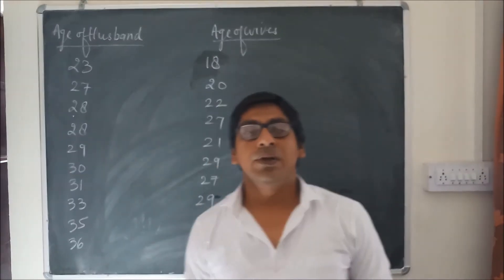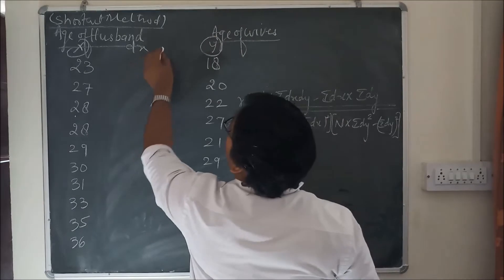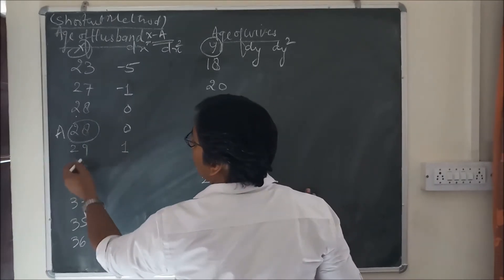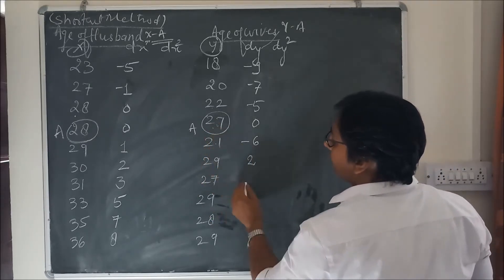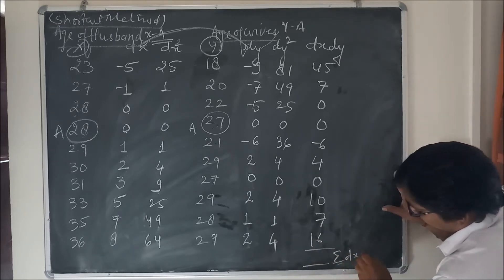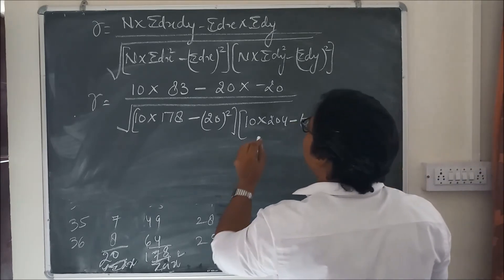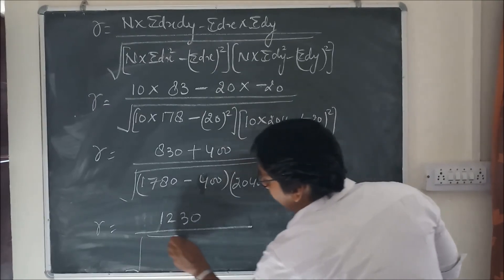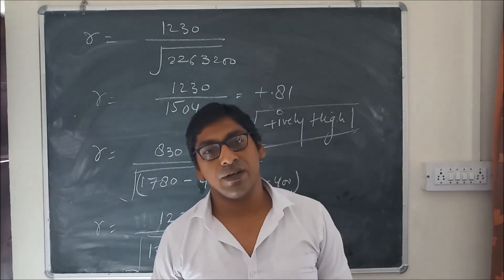CORRELATION 9.3 KARLPEARSON COEFFICIENT OF CORRELATION SHORTCUT METHOD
IN THIS LECTURE KARLPEARSON COEFFICIENT OF CORRELATION BY SHORTCUT METHOD IS EXPLAINED.